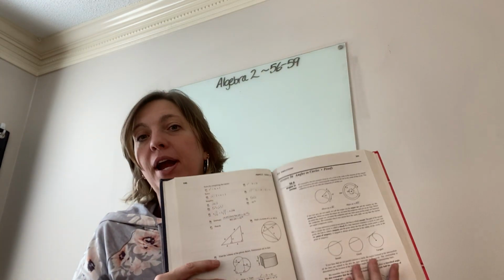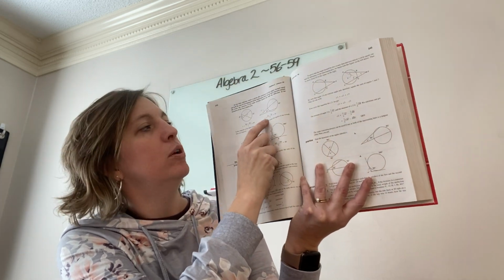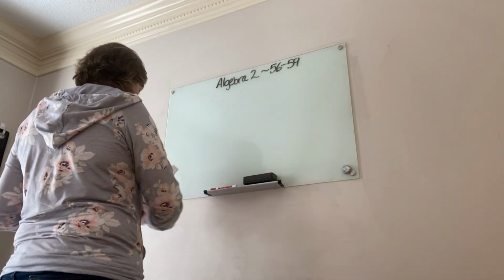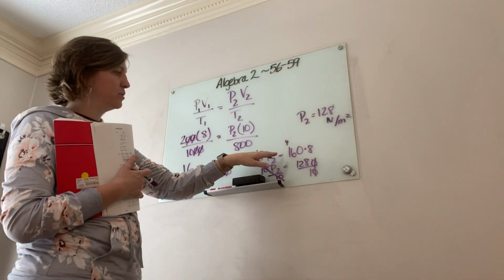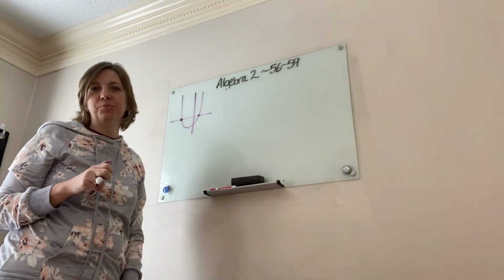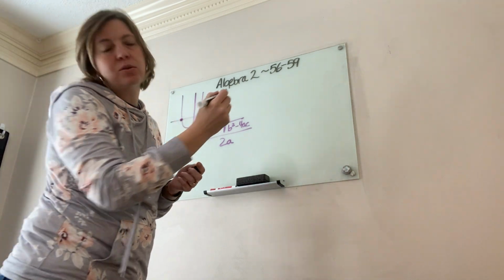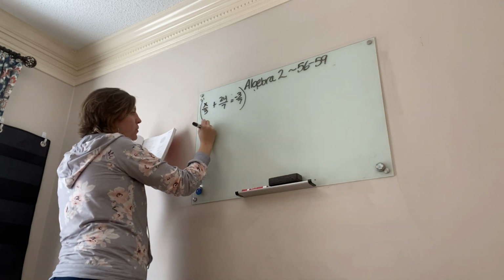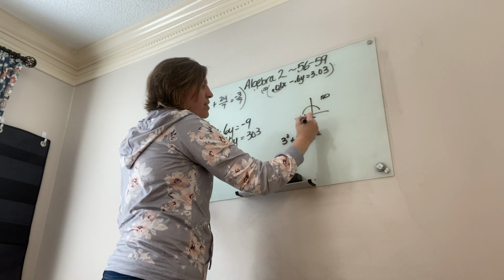Saxon algebra 2 lesson 56-59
Lesson practice and review